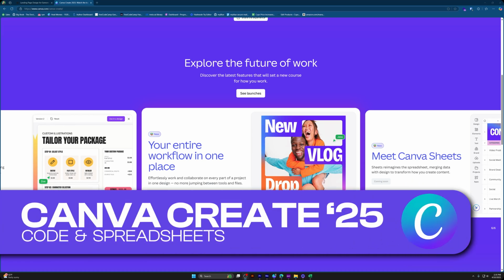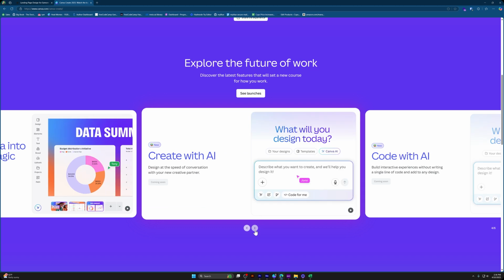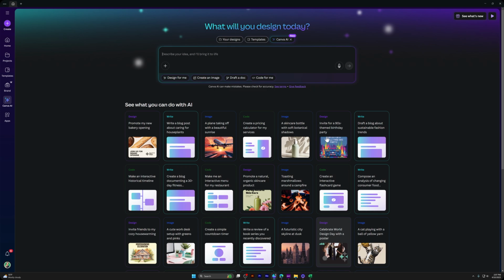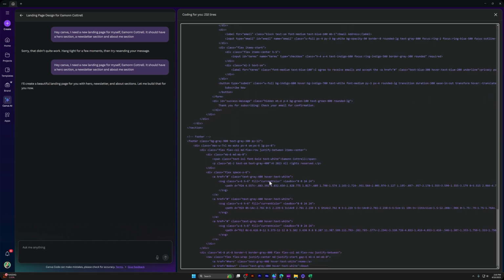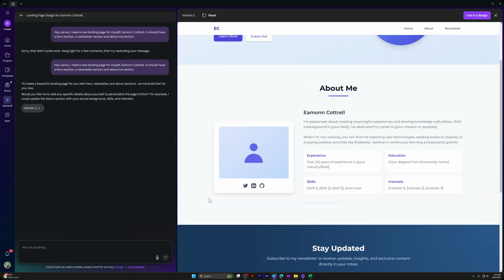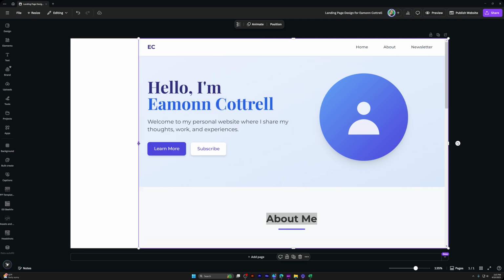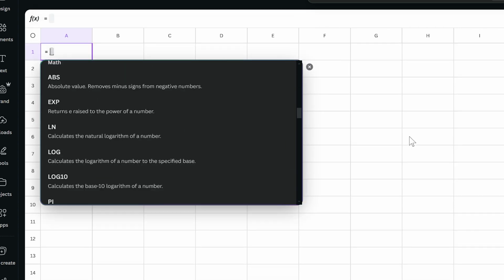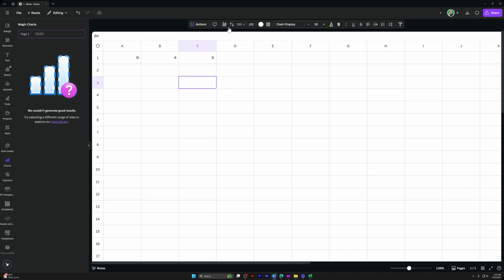Don't Sleep on Canva - AI, Code, Sheets...New Features First Look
Canva just had their Creator event, and they dropped some big new features.

From coding with Tailwind CSS to AI-powered designs, spreadsheets, and multi-format design canvases, I dive in to a first look at Canva Visual Studio 2.0

This video walks through the early-access rollout including:

Code with Canva — AI-powered HTML + Tailwind site generator
Magic Studio 2.0 — Smarter, faster, scalable designs
Canva Sheets — A visual spreadsheet alternative (not Excel, but... close)
AI Integration — Think ChatGPT meets Figma

You’ll see real demos, explore quirks (like editing limitations), and hear hot takes on whether this changes the game for creators, solopreneurs, and non-technical teams.

📍Chapter Time Markers:
00:00 - canva new features launched
00:03 - canva visual studio 2.0
00:32 - sheets preview
00:56 - canva sheets + studio
01:15 - canva magic charts
01:25 - canva create with AI
01:42 - canva  code with AI
02:16 - my prediction
02:59 - how to access these features
03:24 - Canva Features Unlocked
03:27 - Canva AI
04:48 - Canva Code
13:11 - Canva Sheets
15:31 - What do you want sheets in canva to do?